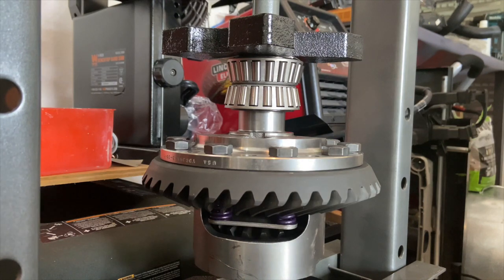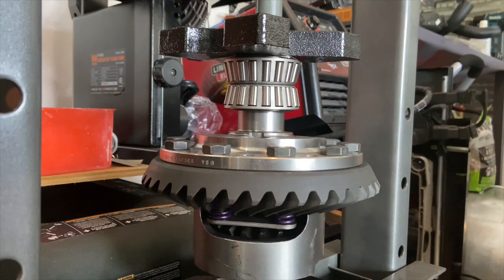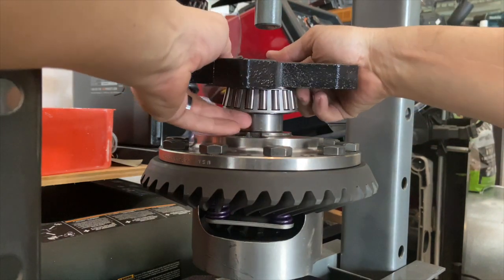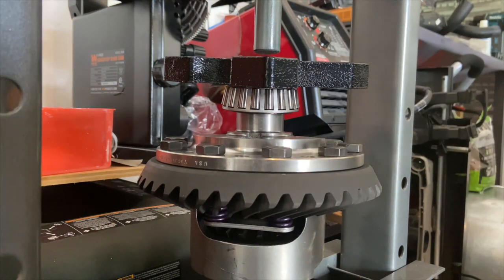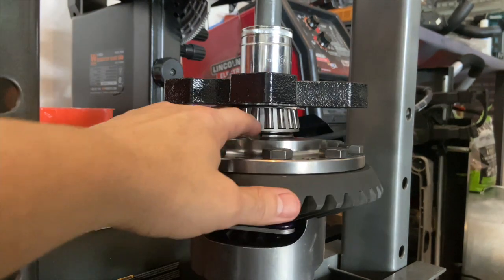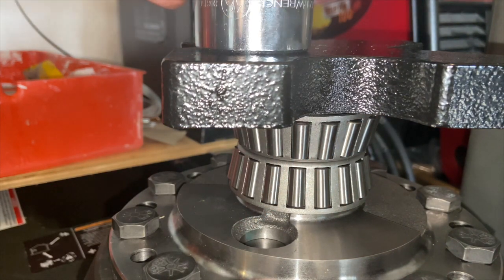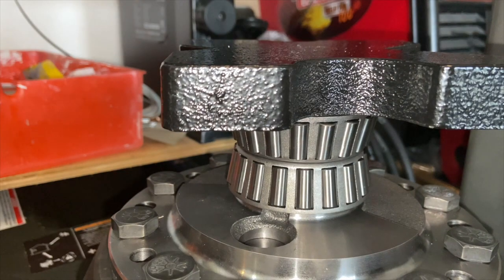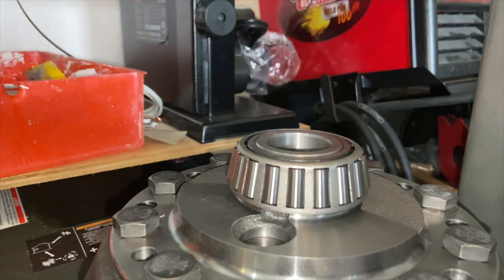Dana 44 Rebuild: Carrier Bearing Install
This is one video in a series in which I rebuild the Dana 44 in my 2014 Wrangler Sahara with Tru-Trac. I remove the factory unit, and install a Yukon Gear Dura-Grip Carrier. Follow along as I get this thing road ready again! Amazon Links to parts and tools used in this series:

Yukon Gear & Axle (YDGD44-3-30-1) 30-Spline Dura Grip Positraction for Dana 44 with 3.73 & DOWN

Yukon Gear & Axle (YK D44-JK-STD) Master Overhaul Kit for Jeep JK Non-Rubicon Dana 44 Rear Differential

Yukon Gear Friction Modifier

33mm Deep Socket

20 mm Deep Socket

4 Lb Deadblow Hammer

Inlb Torque Wrench

Bearing Race and Seal Bushing Driver

Bearing Separator Puller Set Heavy Duty

Differential Housing Spreader for Dana Axles

Stainless Steel Pinion Yoke Wrench Tool

Dial Indicator with Magnetic Base Holder Fine